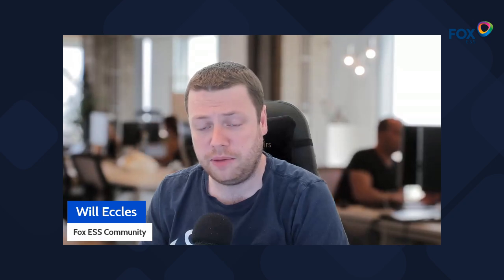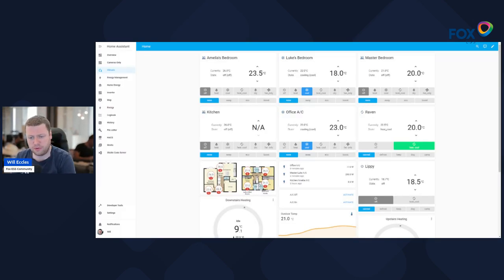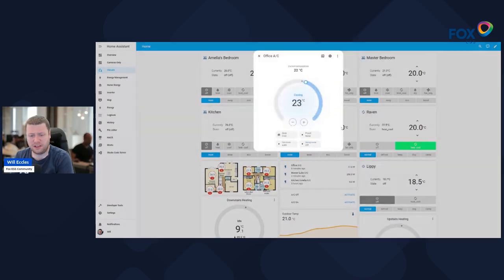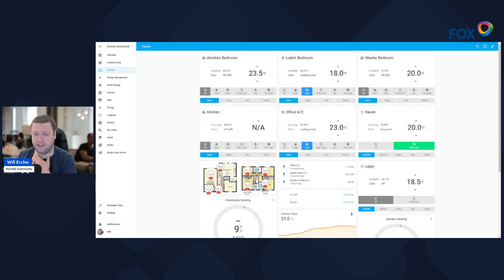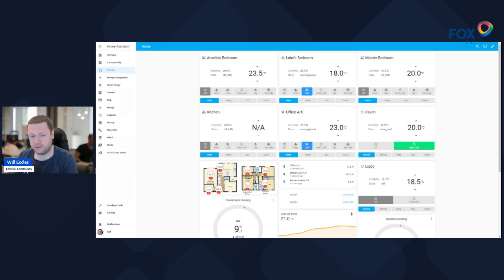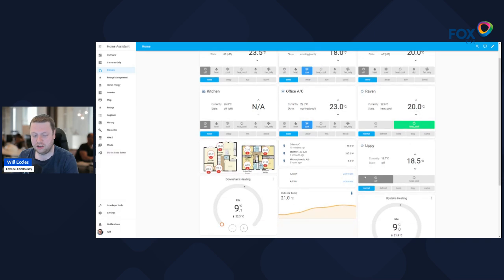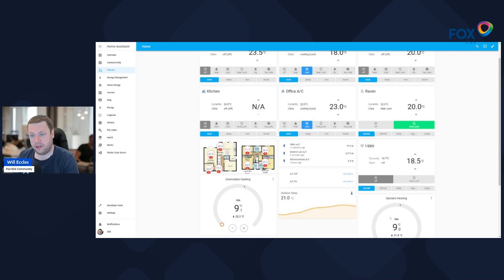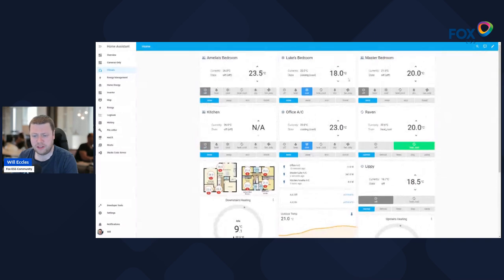Daikin Air to Air heat pump integration with Home Assistant